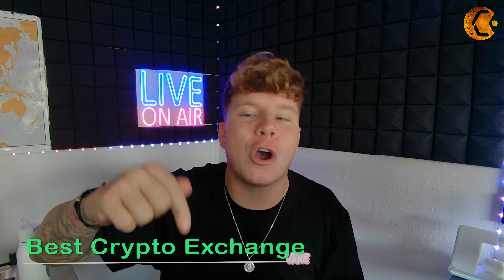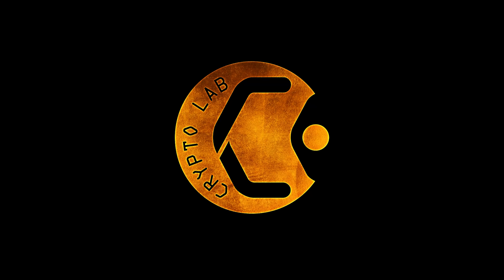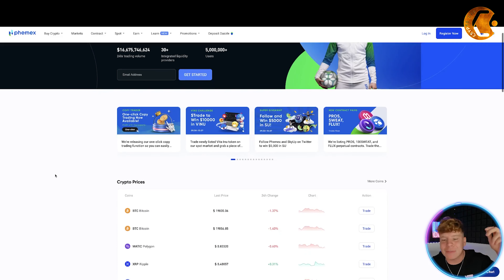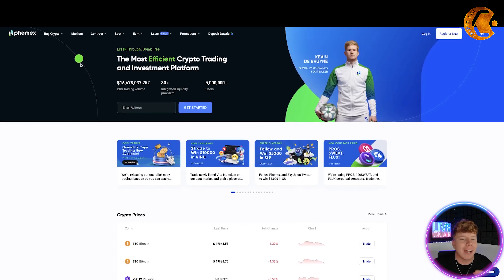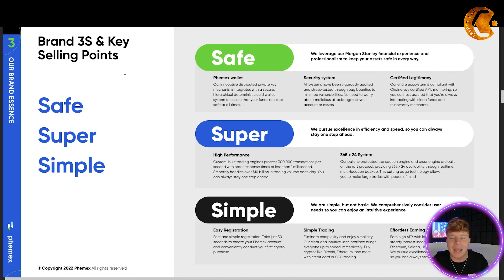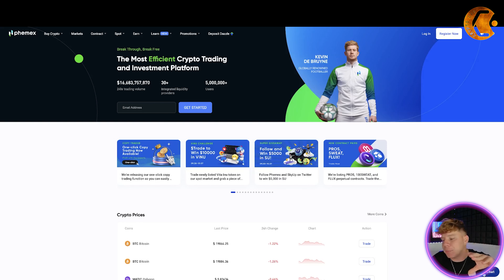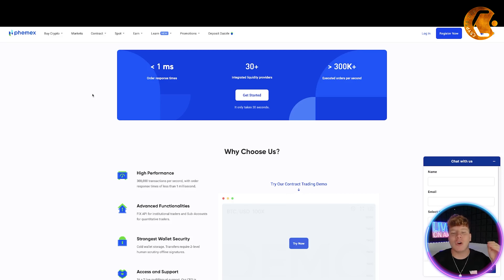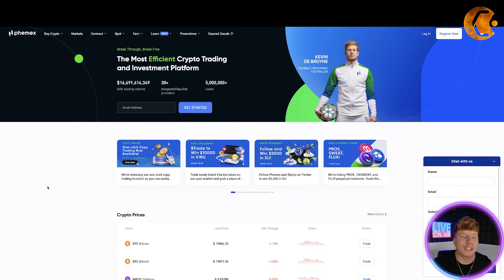Phemex Exchange Tutorial | Phemex Tutorial For Beginners | Phemex Trading Tutorial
Get a chance to WIN $10,000

1.
2. Write your UID in the Google Form
3. DEPOSIT $100, TRADE $1000 to get a chance to win $10,000

Welcome to our Phemex Exchange Tutorial Video!

With the current emergence of cryptocurrency as a leading financial domain, many sites have started dealing in the same field. Among them, the Phemex trading platform appears as one of the most trusted and hassle-free sites where people can turn their crypto wealth into profits. Phemex came into being as its founders noticed a lack of professional etiquette, credibility, and customer support in the cryptocurrency trade.

What Is Phemex and Its Mission?
Phemex holds the mission of making everyone and not only experienced traders trade efficiently without taking any havoc risk. They march forward with the vision of making themselves the best cryptocurrency platform that is available in the market, along with offering sound investment advice.

In this Phemex review, we will focus on how it works, its main features, the Phemex pros and cons of site, and a lot more. With its office based out of Singapore, Phemex is run by eight former executives of Morgan Stanley. Phemex exchange allows users to trade various trade perpetual contracts like ETHUSD, BTCUSD, LTCUSD, LINKUSD, XRPUSD, and  XTZUSD with a 100X leverage.

Phemex allows users from all over the globe to trade digital currencies through a medium that is safe and not too complicated to navigate through. The efficiency of Phemex is quite high as it is currently rated at #6 for the daily trading volume. For users, an exchange’s trading volume is very important. One can safely trade here with different trading strategies.

Features of Phemex
Phemex comes with many features and benefits. Some of them are mentioned in this Phemex review:-

One of the best things about Phemex is that it is extremely user-friendly, and even a non-specialist would not find it difficult to navigate through the site and start trading volume. The Phemex also offers a wallet interface that only helps the users more.
Another helpful feature of Phemex is that one does not require a completed KYC to start using the platform.
Phemex also offers spot exchange without any fees. Users greatly enjoy this feature of the site.
The site offers a Phemex demo account so that users can trade without any associated risk.
The site derivatives exchanges trading with up to 100x leverage and BTC or USDT settlement.
There is a mobile application of Phemex that allows you to use it anytime, anywhere.
Phemex has quite a generous welcoming program to offer to its new users. People opening an account on Phemex can expect to get a lot of bonuses and facilities to get started with on the platform.
A user holds the ability to earn up to ten percent of interest on a Phemex deposit of USD in a fixed or flexible savings account.
Another benefit of Phemex is that its customer service team runs 24/7 and ensures user satisfaction every time.

I hope you found value in our Phemex Exchange Tutorial video. Make sure to leave a like on the video if you gained value from it!

⏰Timestamps⏰

0:00 intro
0:28 Phemex.com
3:36 Summary